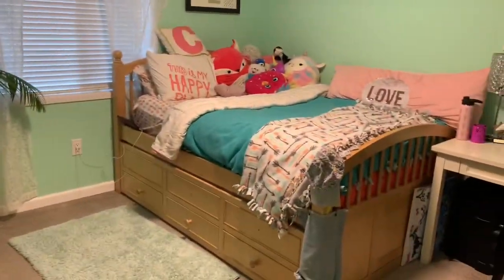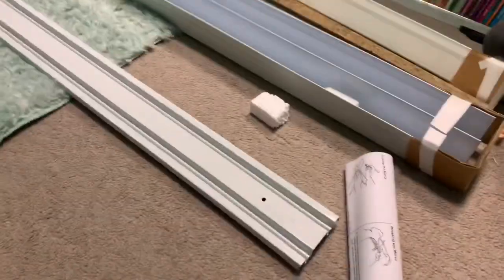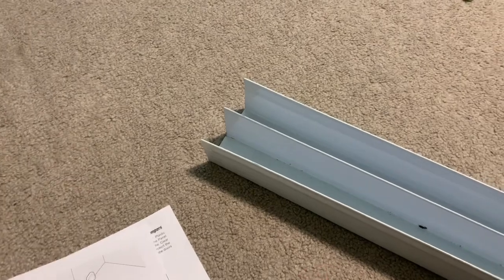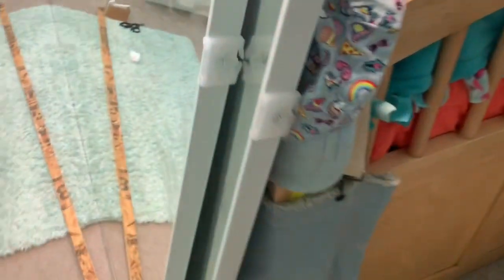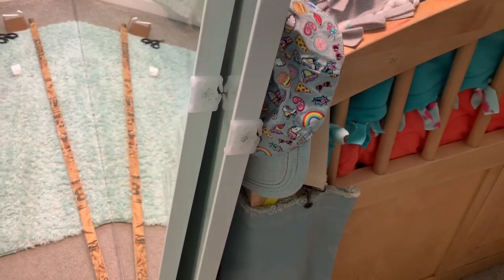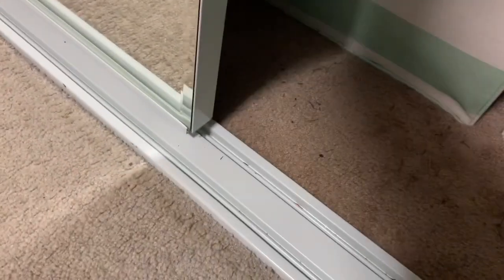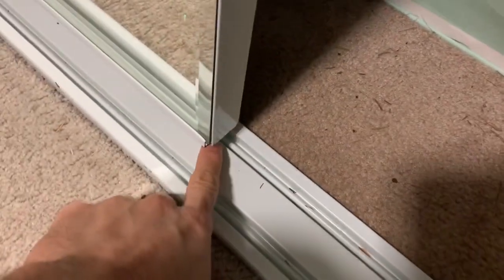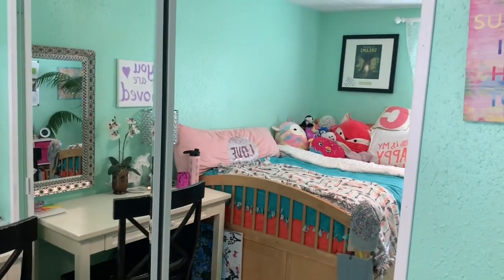Creative and fun way to redesign a room. How to Install Home Depot Mirror doors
Here is a brief guide on how to install and upgrade your new closet doors. For about $240 this room received a huge facelift.

Norwex cloth set for cleaning mirrors and windows

**I am a participant in the Amazon Services LLC Associates Program, and affiliate advertising program designed to provide a means for me to earn fees by linking to amazon.com and affiliated sites. Thank you for your support!